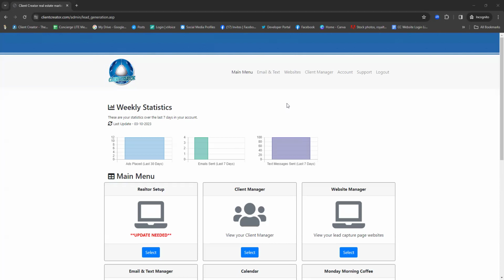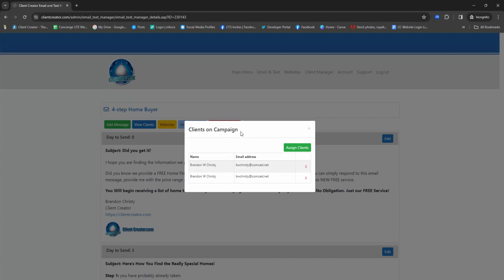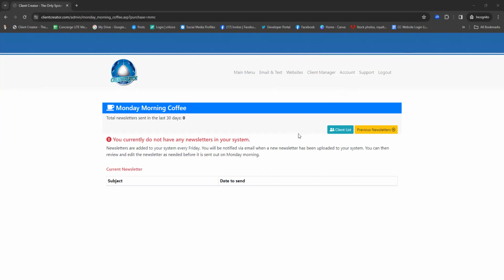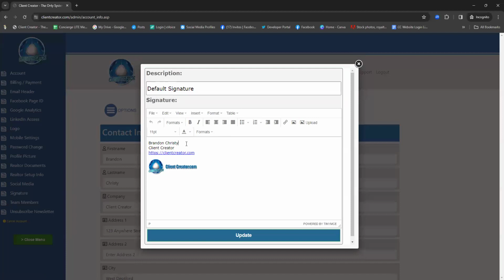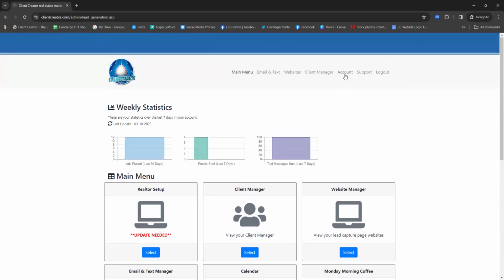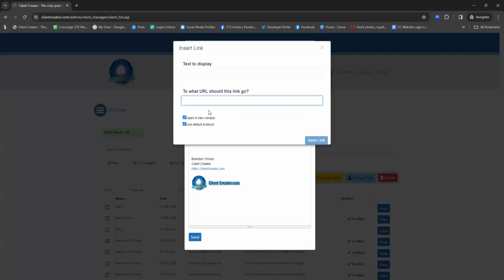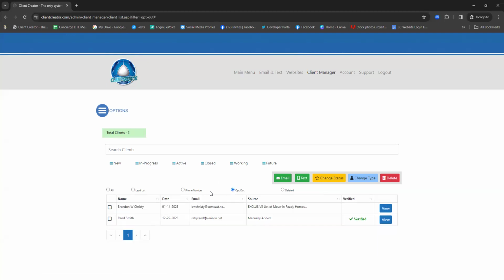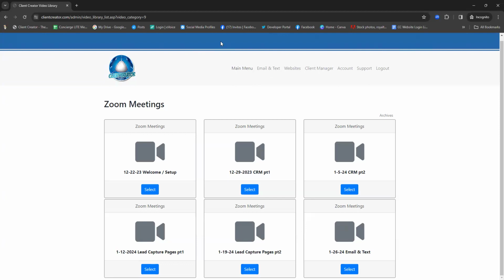Client Creator Zoom meeting 2-9-2024